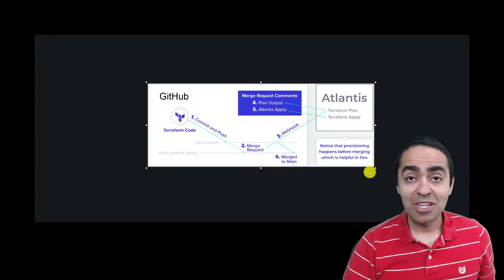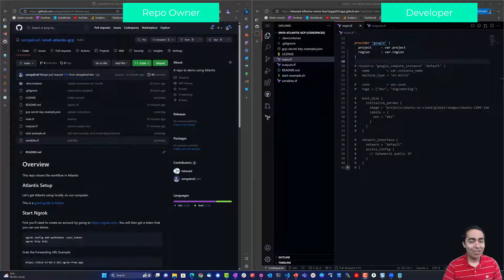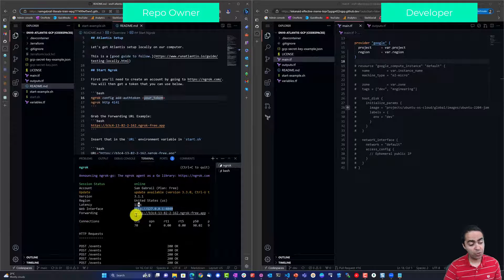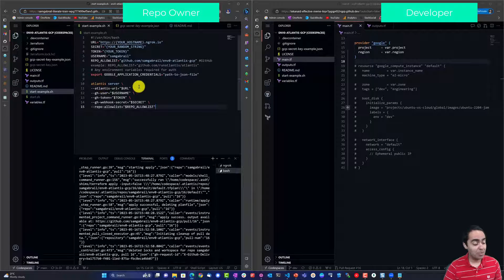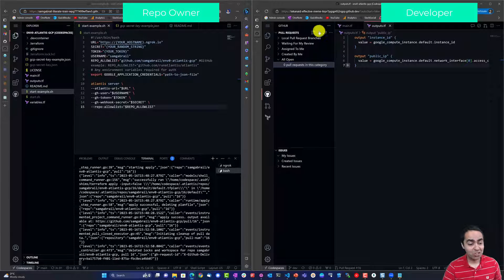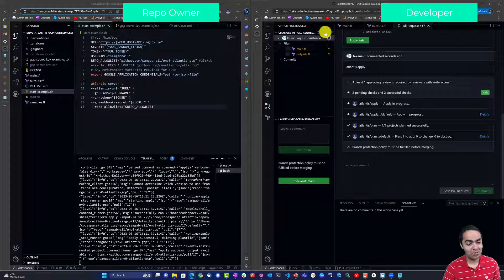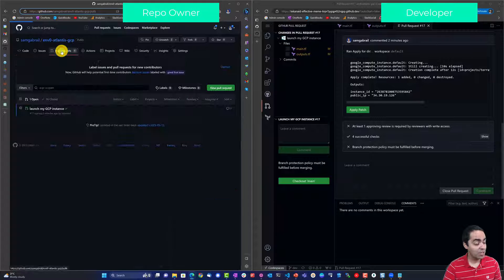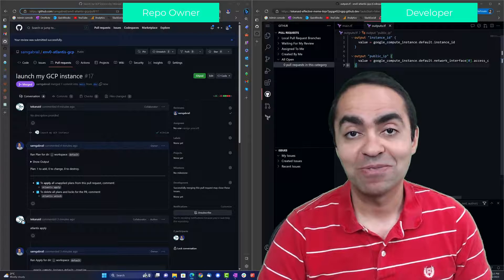Atlantis: Terraform Pull Request Automation Guide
Atlantis is a tool that automates Terraform operations through pull requests. It allows developers and operators to collaborate on infrastructure changes without leaving their version control system. Atlantis listens for webhooks from GitHub, GitLab, Bitbucket, or Azure DevOps and runs terraform plan and apply commands based on the pull request comments.

Want to get a hands-on demo?